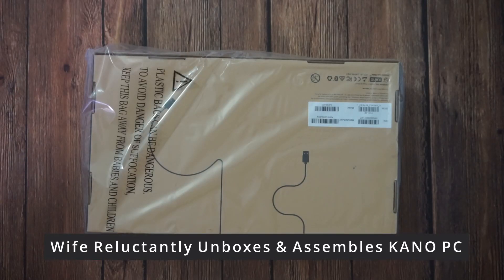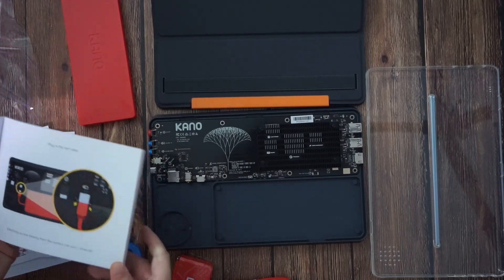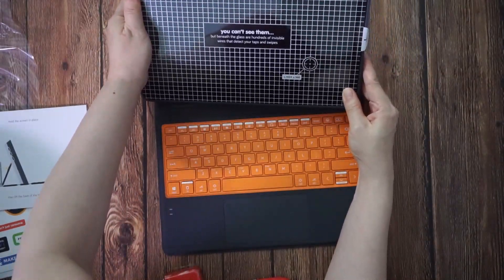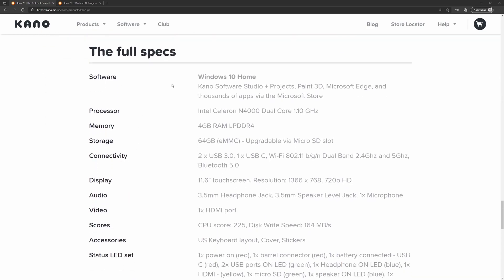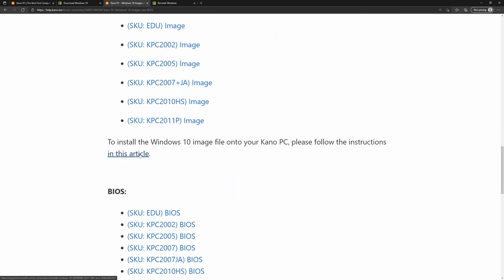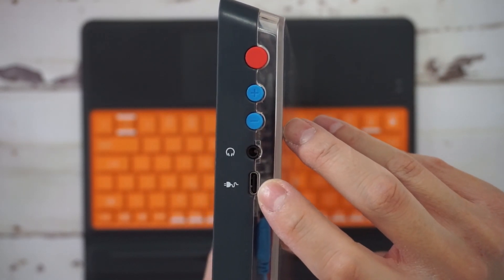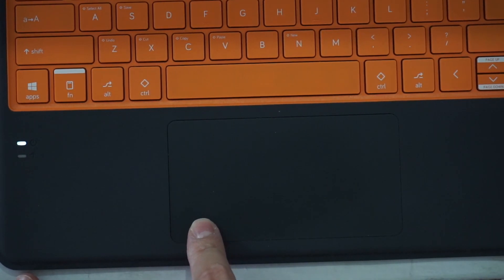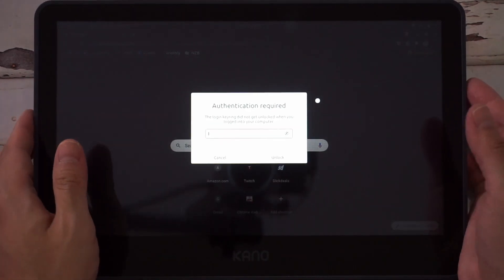Kano PC - My Wife Unboxes and Assembles it then I Review it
The Kano PC is a an oddity in the 2-in-1 PC world meant for kids as a learning experience, but I bought it because it was cheap on sale and as a extra low powered project PC. We unbox and assemble it, and I review how it would work as a normal use PC for an adult.

Amazon Associates Link so thanks for clicking!

Timestamps:
00:00 Unboxing and Assembly
04:39 Specs and Things to Know
05:52 Kano PC has Windows Problems
07:54 Tablet and Ports
09:26 Keyboard Cover
11:26 Thickness Comparison
11:50 Ubuntu Linux
12:19 Ubuntu Problems
13:08 Light Gaming (Wizard of Legend)